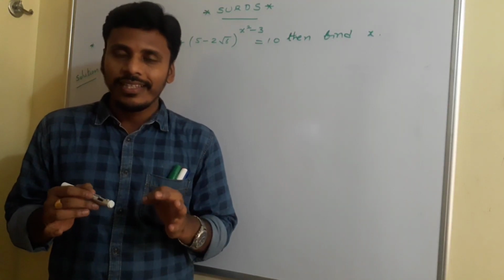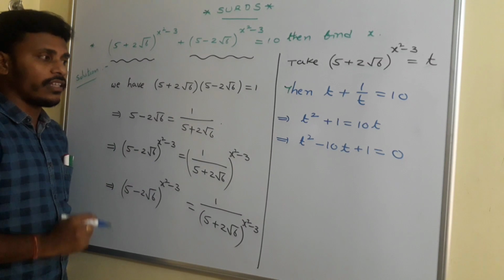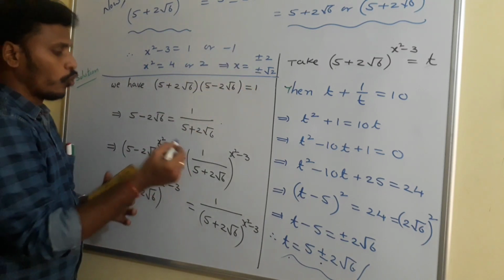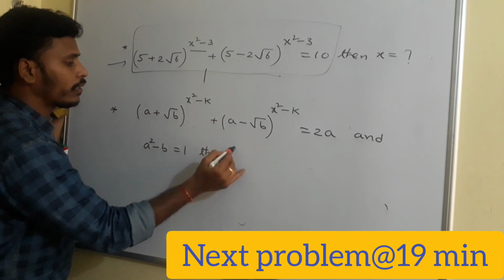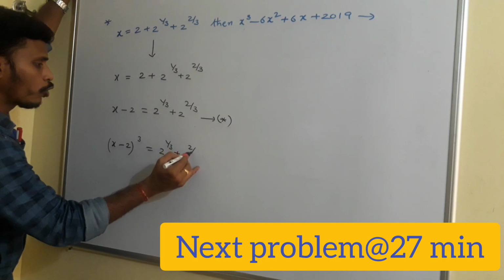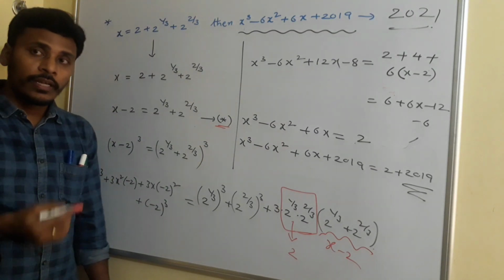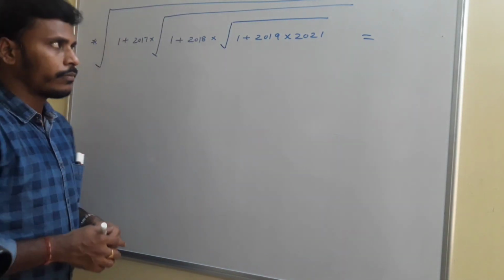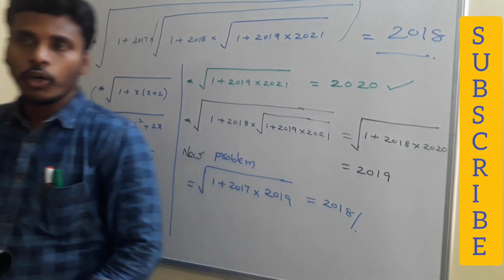Surds interesting problems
This video contains interesting problems on  surds